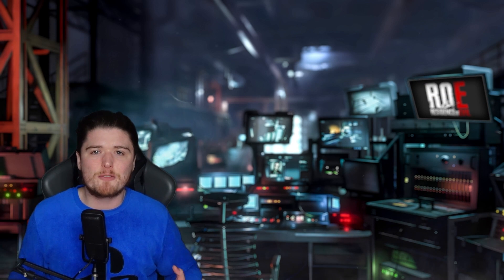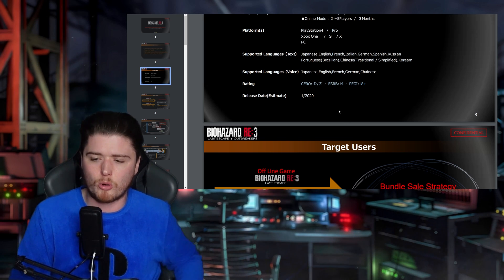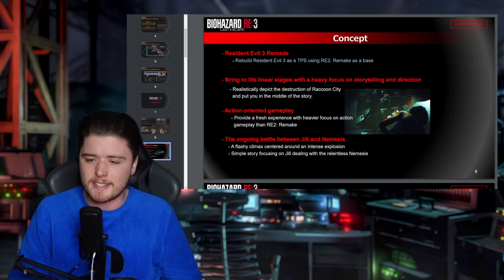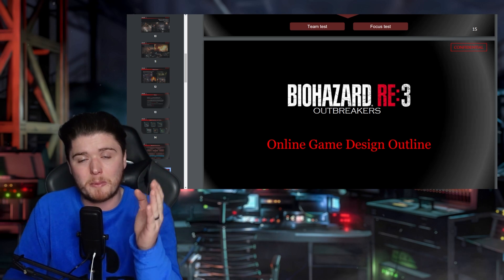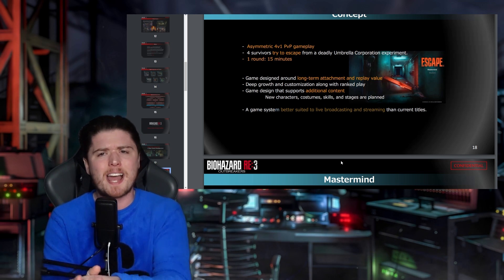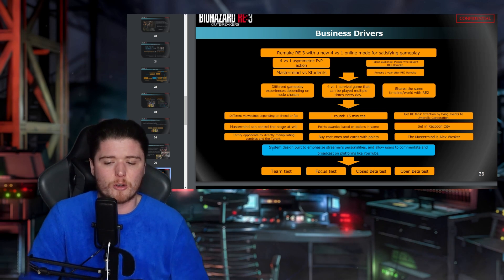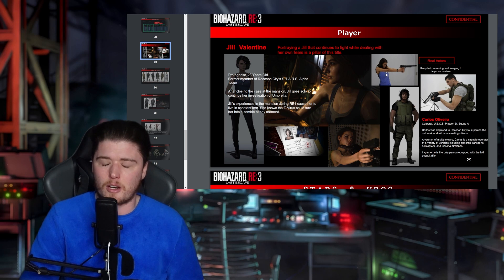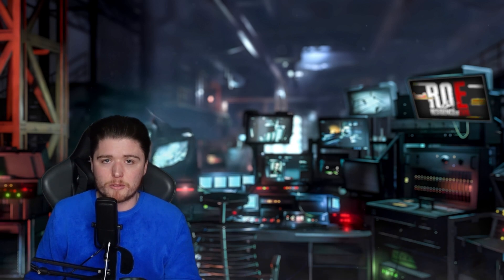RESIDENT EVIL 3 REMAKE || LEAKED INTERNAL DESIGN DOCS || What Could've Been?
In this EXCLUSIVE video, Andy discusses the LEAKED RE3 Remake Design Documents that he's had in his possession for around 2 years. It serves as an interesting look into the mindset of CAPCOM at the time of developing Resident Evil 3.

For more content from the Residence of Evil 2 team, check us out LIVE over on ROE Purple